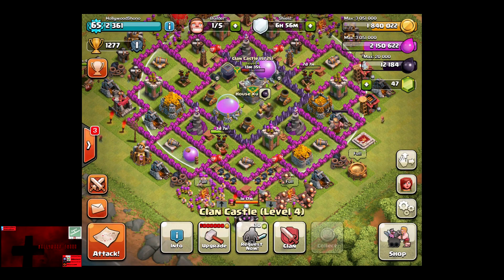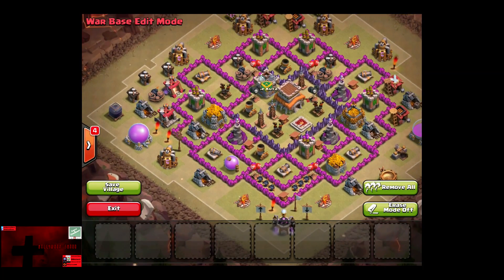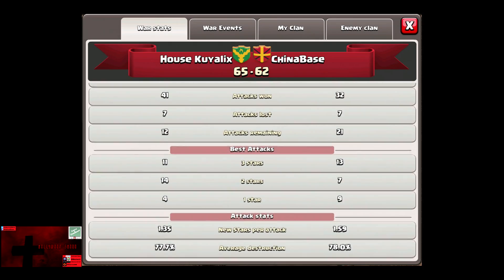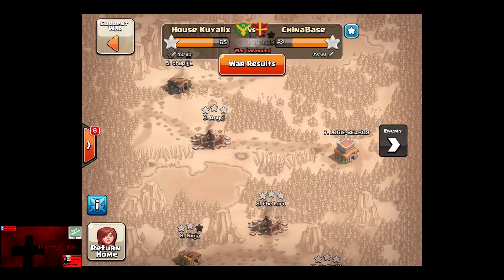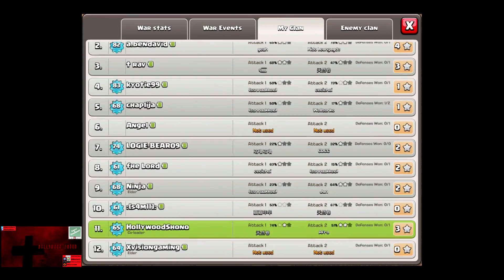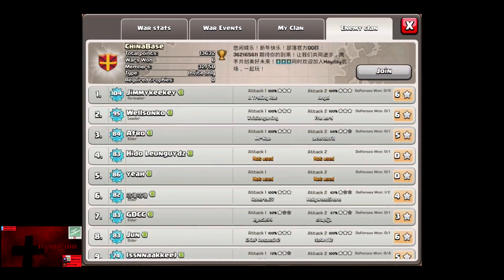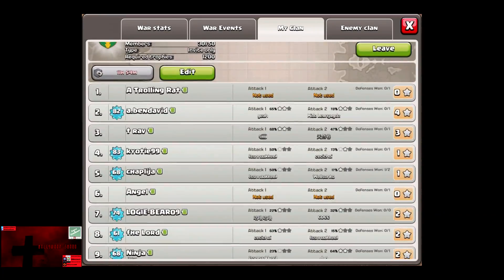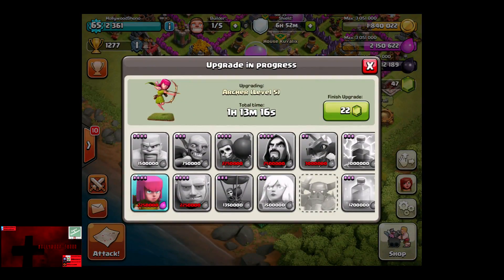Clash of Clans - Patch 6.108.2 Clan Wars Update May 16th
In this Clash of Clans video, we talk about the Clan Wars update, there are a few major updates.

1)  You can have two bases, one for war, one for farming.   Now you don't have to re-insert your town hall every time you start a new War, I know I will be enjoying this.
2)  The stats on the Clan Wars is much more detailed, you can much better see people that aren't attacking, who is slacking(needs to be coached), or those who
3)  You can get rid of unwanted troops.  If someone gives you Wall Breakers, low level Archers, or the troops you do not ask for, you are no longer stuck with them!

We also talk about in detail, how attacks are used, how many Defenses they won, who doesn't attack, and exactly who they attacked.

Consider these tools to figure out who sucks in Clan Wars, and who is the MVP by attacking and winning against tougher opponents.   Great job to HollywoodShono for the best attack in Clan Wars 16, and Sir Kuyalix for the best defense.